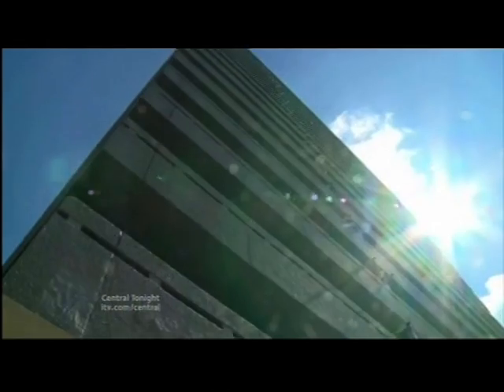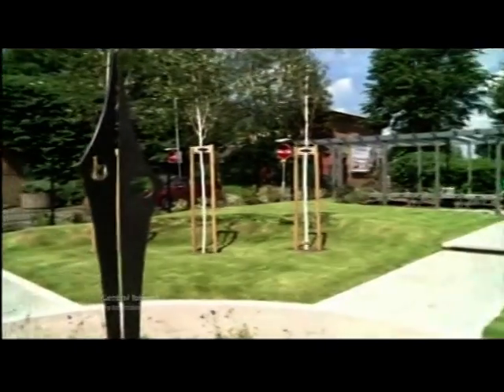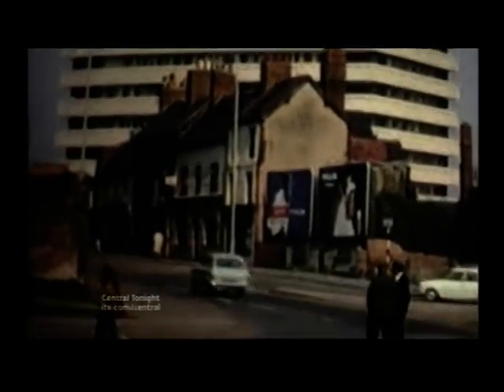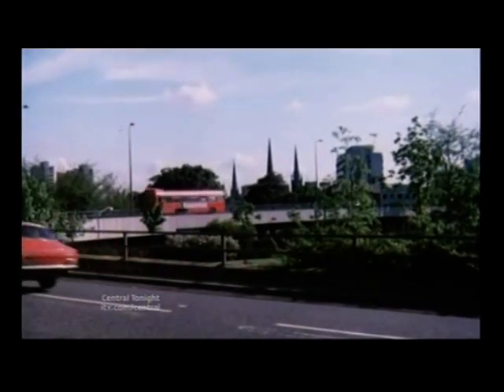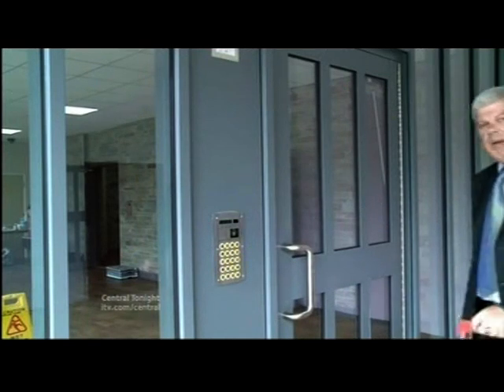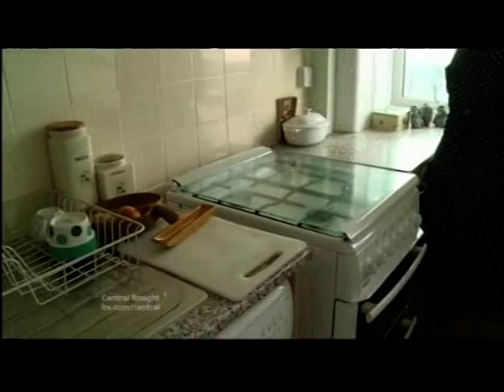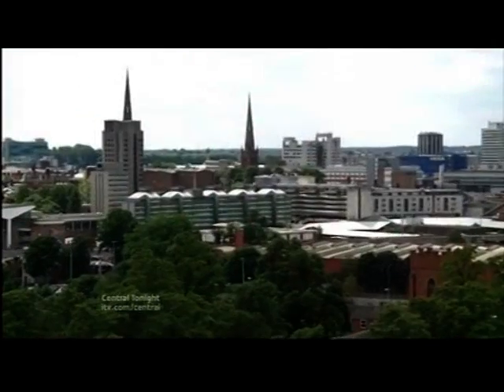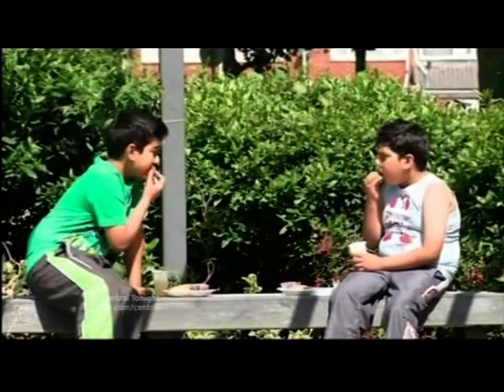Coventry's tower block gets an makeover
This piece first broadcast on 14 Aug 2012. Televised on UK's regional television ITV1 Central. Programme (Program) -- Central Tonight.